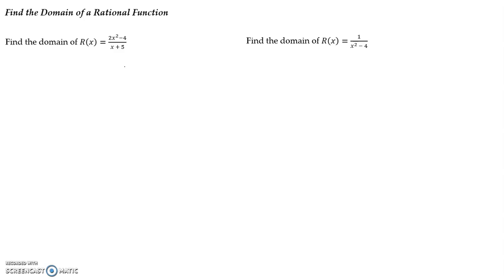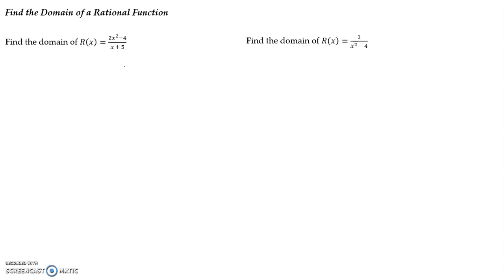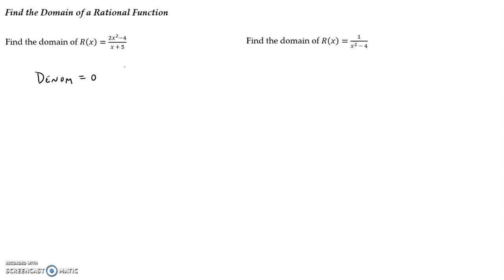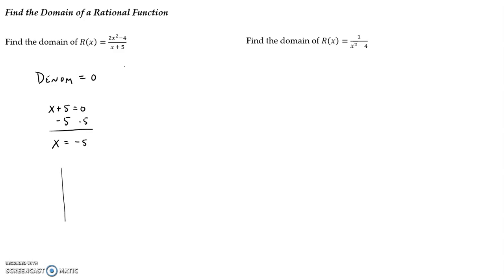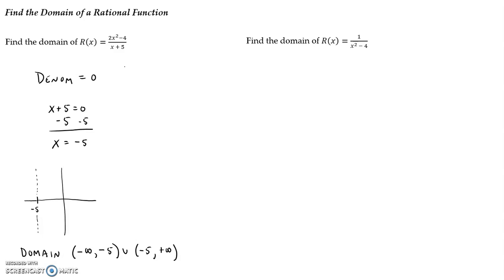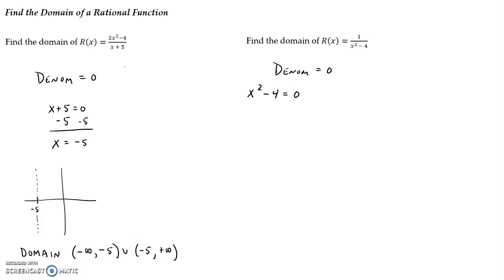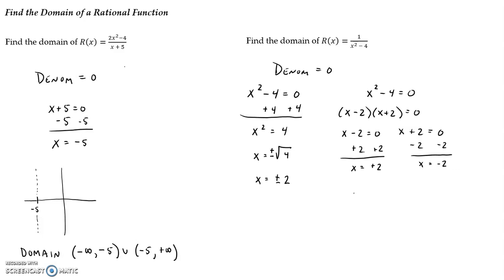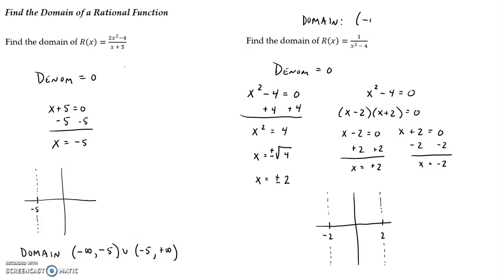5.5 Properties of Rational Functions Video 1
College Algebra, Rational Functions, Domain